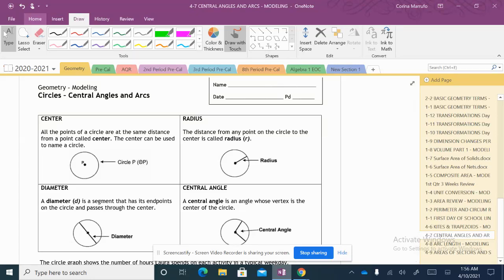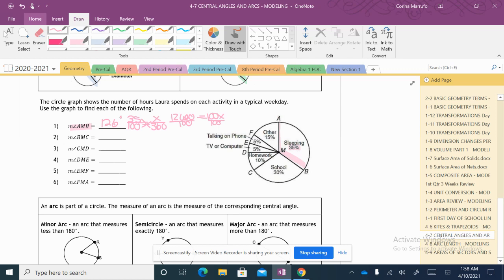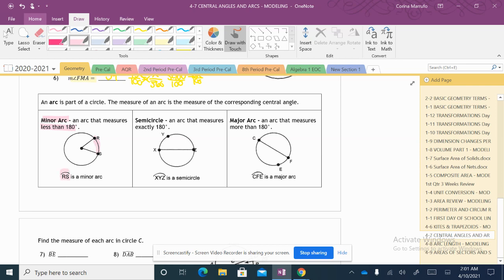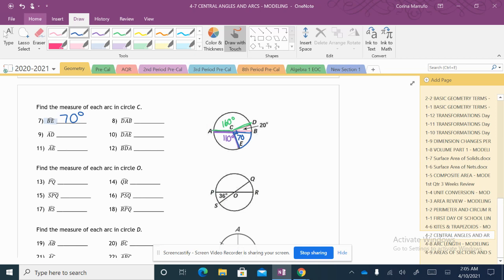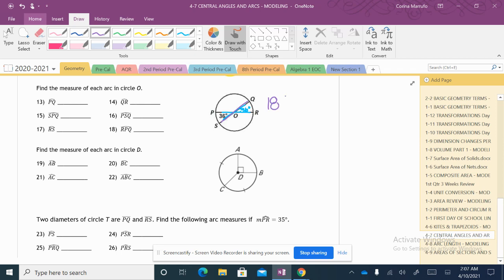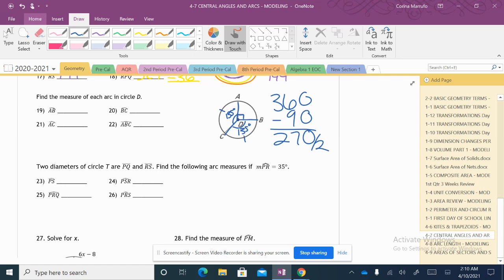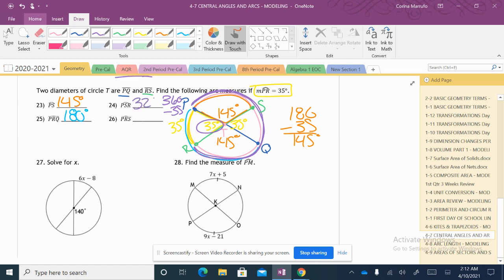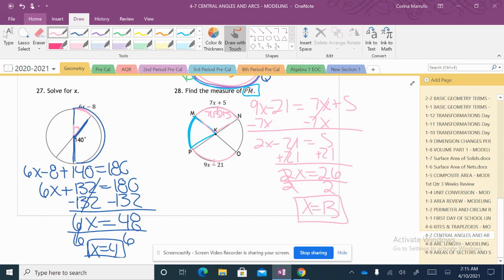Circles- Central Angles and Arcs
We will learn how to identify major and minor arcs, and solve for angles and arc measures